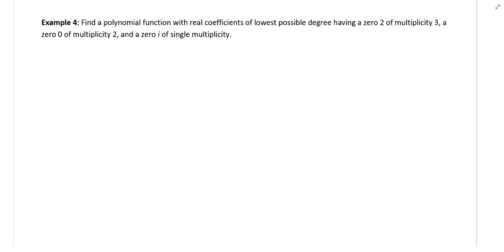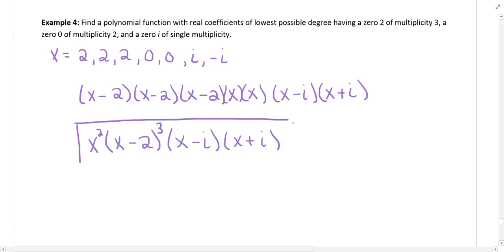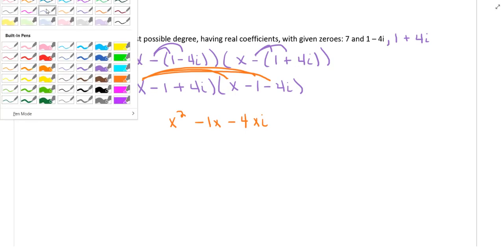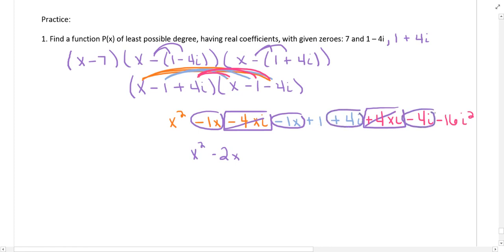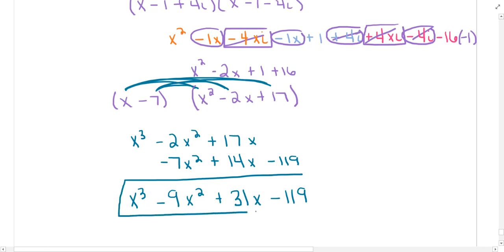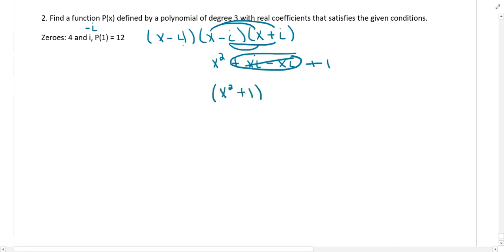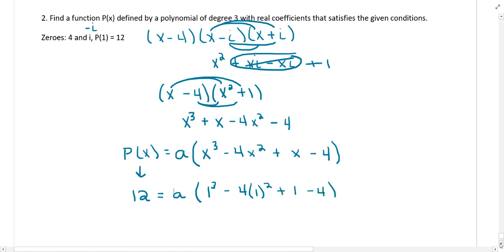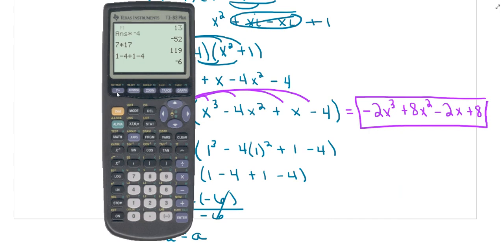Writing a Function given Zeroes Part 2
MAC1140 Section 4 6B